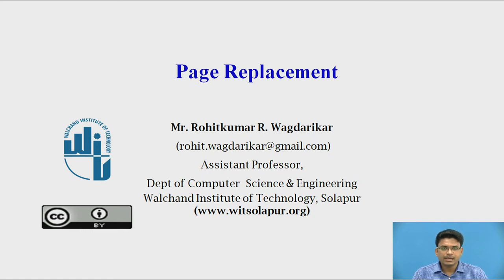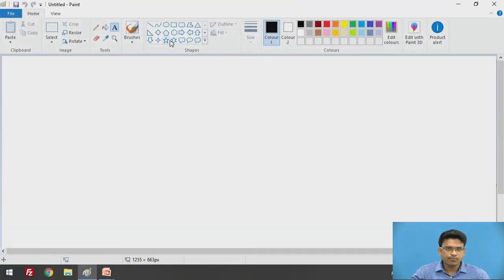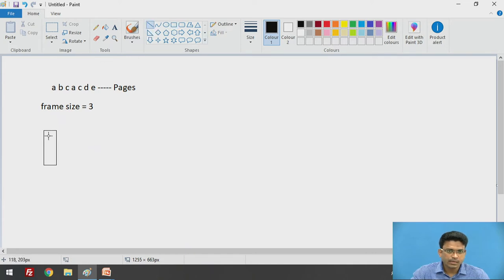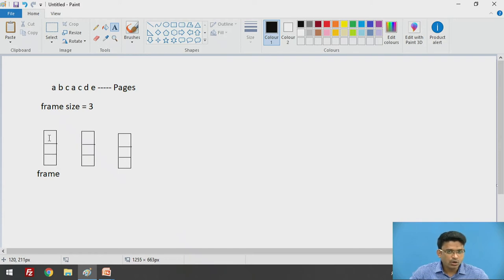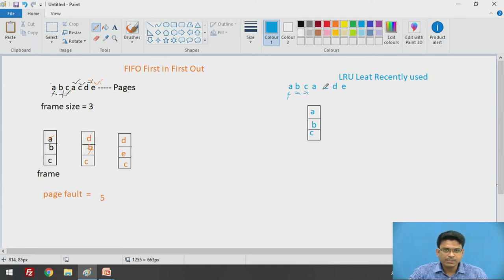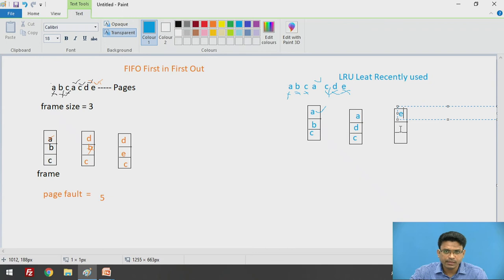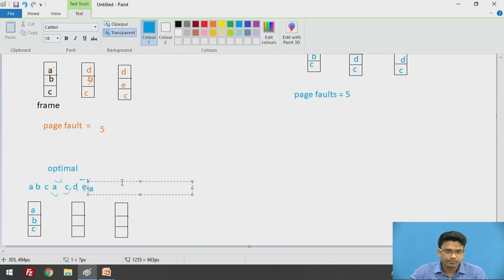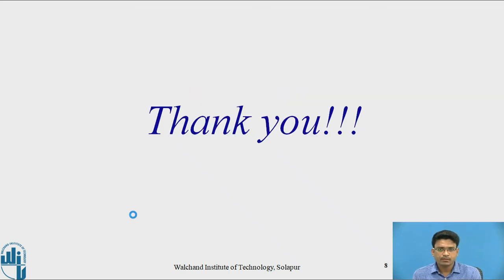page replacement strategy in Operating System